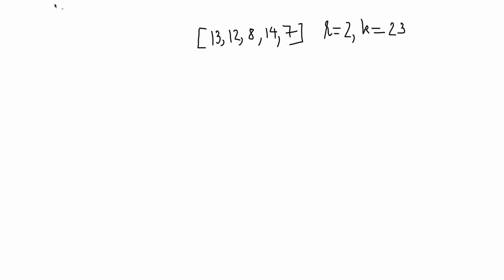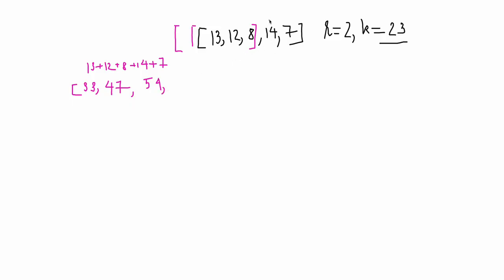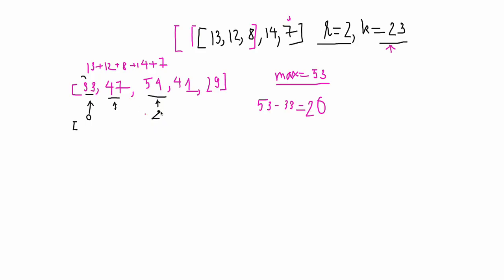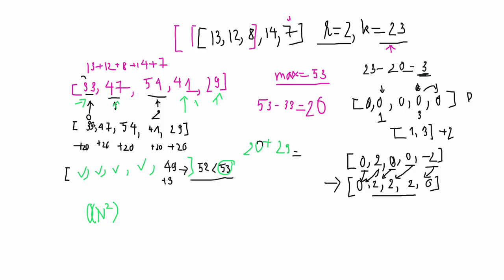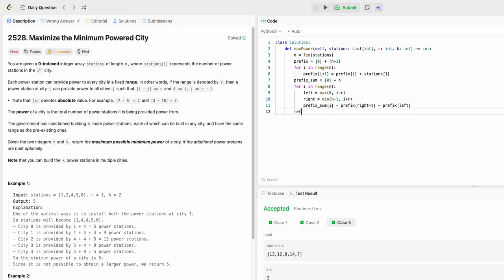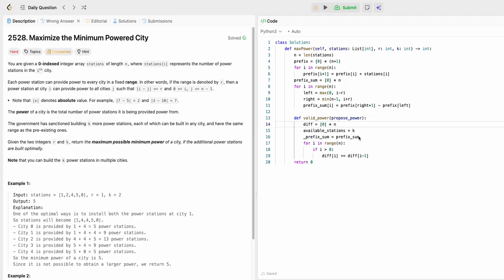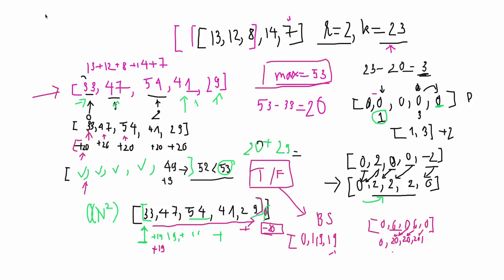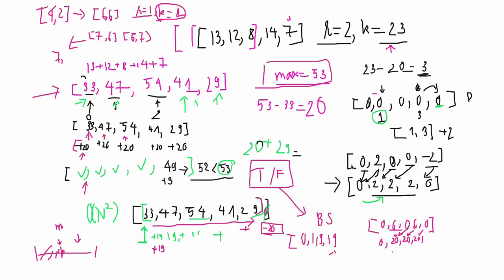LeetCode 2528 | Maximize the Minimum Powered City | Binary Search + Greedy Explained Step by Step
In this video, we tackle LeetCode Problem 2528 – Maximize the Minimum Powered City, a challenging binary search with greedy problem that often confuses many learners.

I know this is a long video, but I wanted to take the time to explain every detail carefully — from the intuition, constraints, and algorithm design, to the implementation and debugging process.
If you’re stuck or trying to understand why the binary search works with the greedy check, this deep dive will help you!